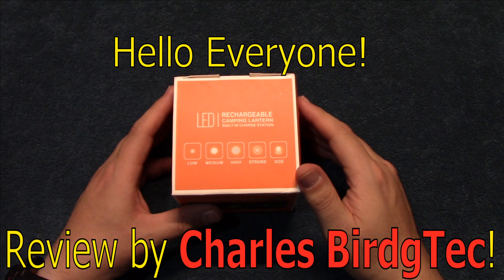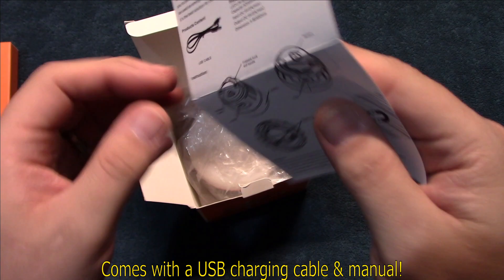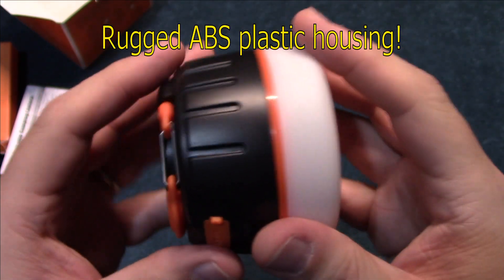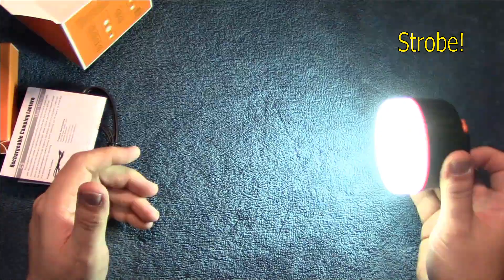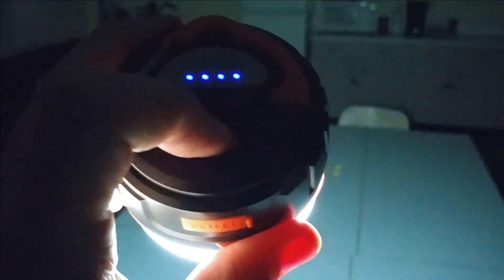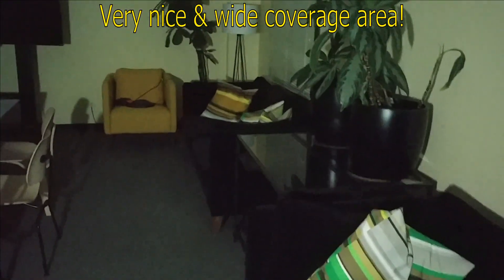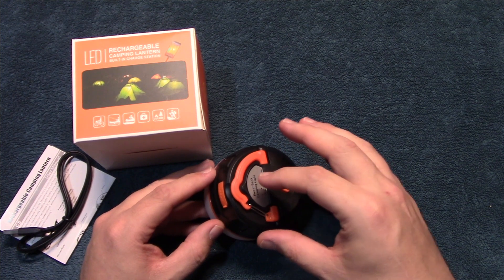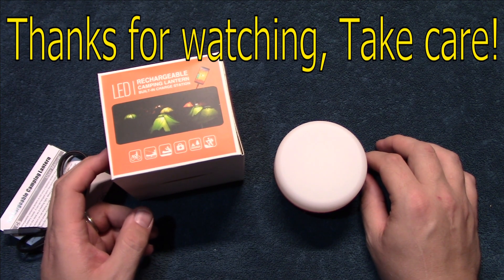Lavievert LED Lantern Power Bank Review!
Here is a very nice camping lantern from Lavievert which also has a power bank feature too! Nice and bright flood light. This can provide light to a large area. Build with high impact ABS plastic and will display battery power when the is on. This has a magnetic base for easy placement on any metal surface which is nice for emergencies too.